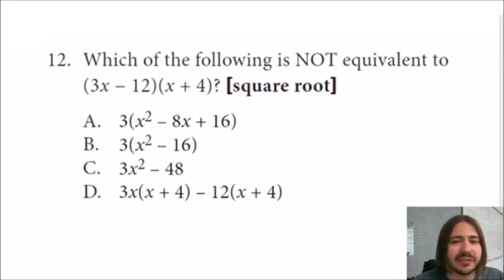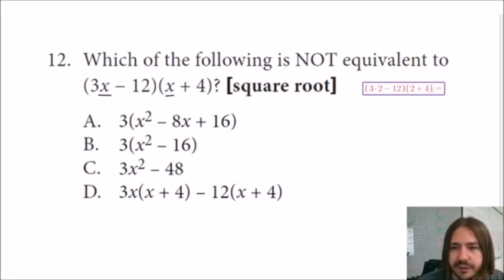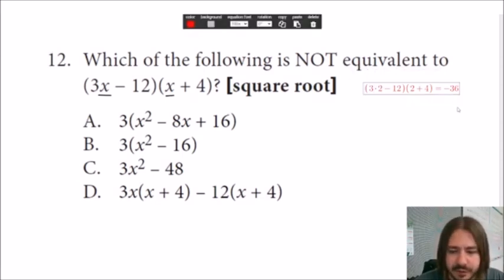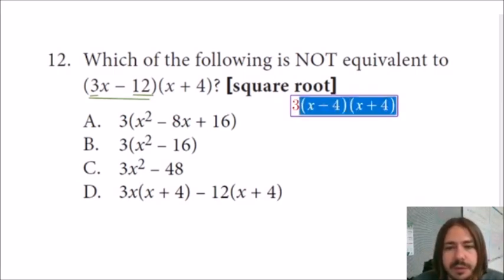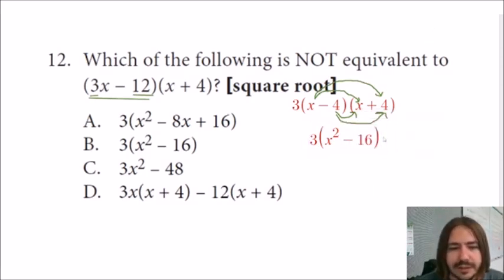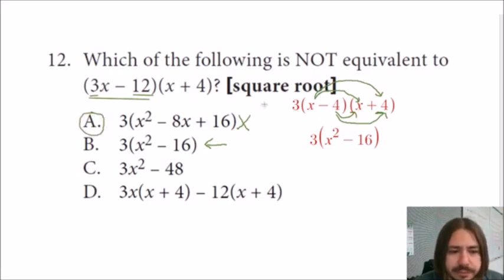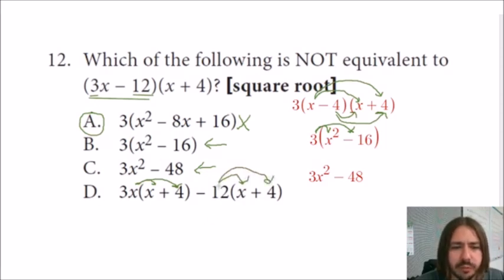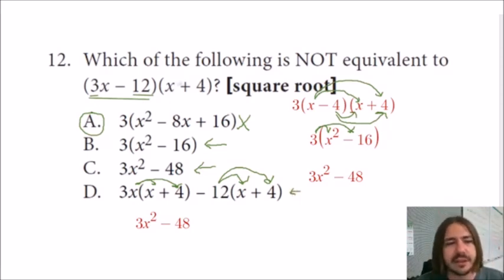TSIA2 Mathematics Practice Test Problem #12